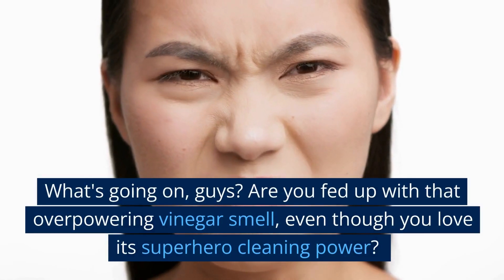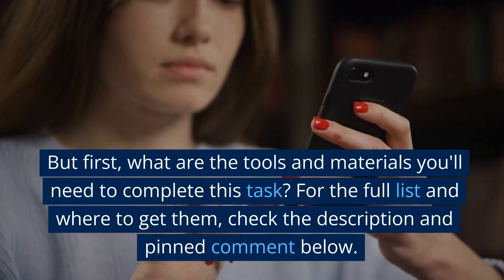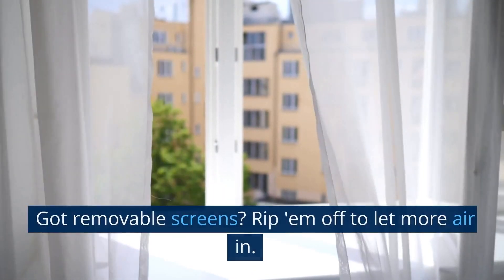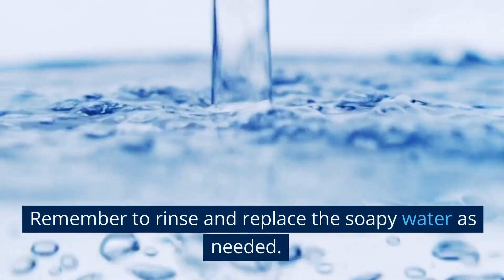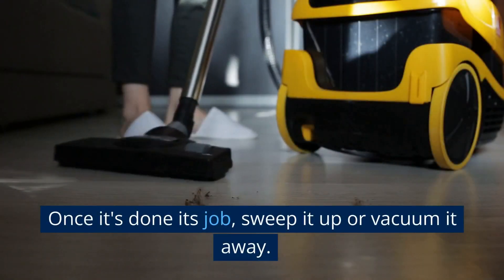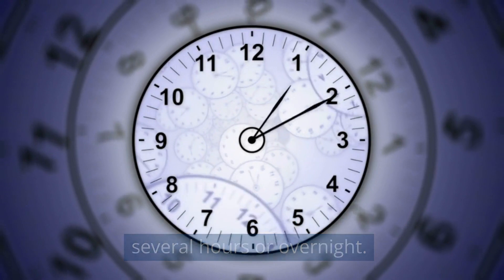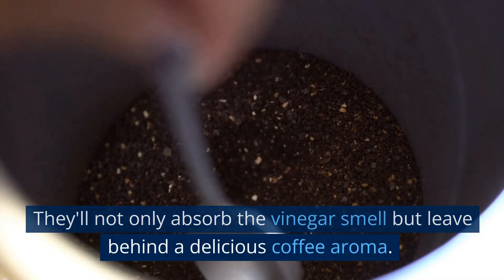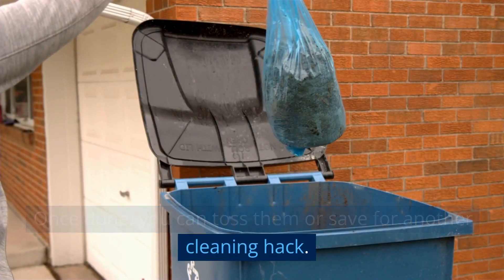How to Get Rid of Vinegar Smell – Odor Be Gone!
Are you fed up with that overpowering vinegar smell, even though you love its superhero cleaning power? Then you've landed in the right place! I'm here to help you blast away that pungent aroma for good.

Baking Soda
Activated charcoal
Coffee grounds
Essential oils
Spray bottle
Vacuum cleaner
Citrus peels

First things first, we gotta get some fresh air circulating, right? So, kick open those windows and doors! Let the breeze carry that vinegar smell away. Got removable screens? Rip 'em off to let more air in. Got fans? Switch 'em on and let them help hustle out the stale air. Oh, and if you've got an HVAC system, don't forget to change the filter to zap any lingering odors.

Next up, clean the area that's been hit with vinegar. Grab a clean damp cloth and wipe down all surfaces. Remember to rinse and replace the soapy water as needed. Have stains or stubborn areas? Don't sweat it! There are specialized cleaners out there just for you. Always wear gloves to protect your hands and toss the used cloths to avoid another vinegar invasion.

Now, here's a real MVP - baking soda. Sprinkle a thin layer of it over the affected area and let it chill for a few hours. Once it's done its job, sweep it up or vacuum it away. You can also use an open box of baking soda to help clear the air. But hey, remember to test it first on a small area before going full-scale.

Activated charcoal isn't just for those Sunday BBQs, you know! This bad boy absorbs odors like a boss. Place some in a bowl or container and leave it for several hours or overnight. Remember to change out the charcoal when it's saturated, depending on how strong the smell is.

Coffee isn't just for waking you up in the morning. Spread out some dry coffee grounds in a bowl and let them work overnight. When they've done the job, chuck 'em out. They'll not only absorb the vinegar smell but leave behind a delicious coffee aroma.

Essential oils can also kick vinegar smell to the curb. Mix a few drops of your favorite oil with water in a spray bottle and spritz around the affected area. You can also use a diffuser. Just be sure to use them safely, especially around kiddos and fur babies.

Citrus peels to the rescue! These little wonders can help mask any leftover vinegar smell. Leave them in the area for a few hours, and voila, a refreshing citrusy scent. Once done, you can toss them or save for another cleaning hack.

If none of this works, just wait it out! The vinegar smell will eventually fade away. But hey, with these tricks up your sleeve, you've got this! Catch you next time!